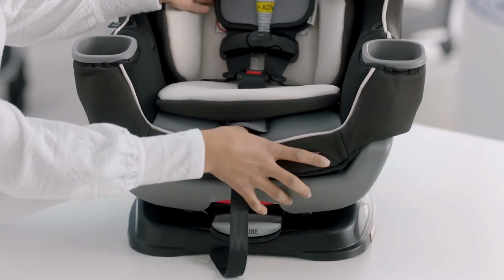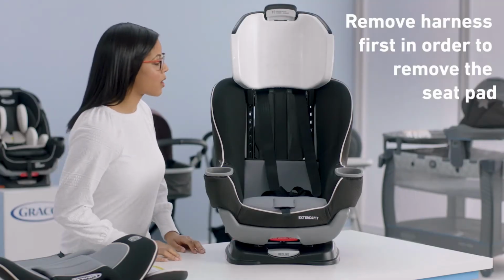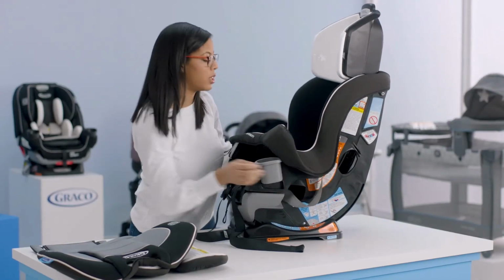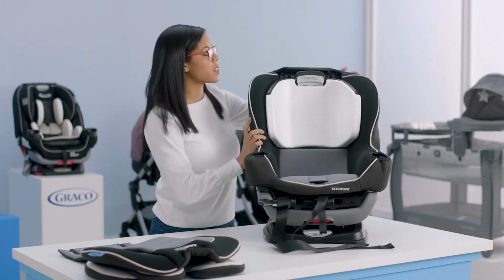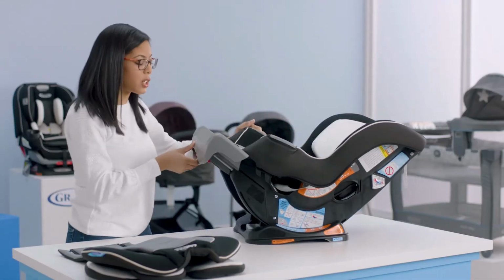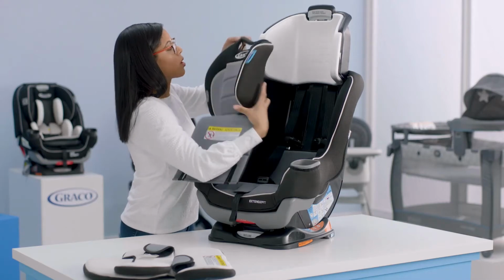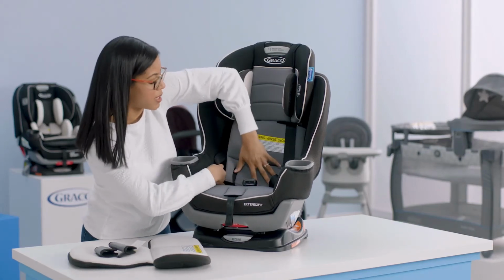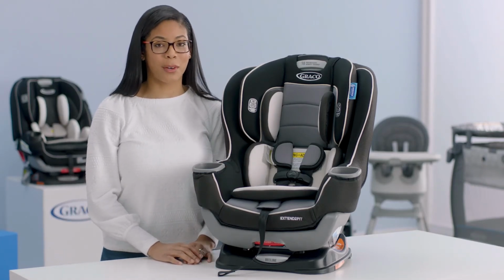Best Baby & Nusery Adults, Kids, Baby, Accurate Instant Readings No Touch Infrared Thermometer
01 Adults, Kids, Baby, Accurate Instant Readings No Touch Infrared Thermometer with 3 in 1 Digital LCD Display for Face, Ear, Body
 Non-contact Measuring: Non-contact infrared technology reads from forehead with no physical contact, prevents cross-infection between multiple peoples. Safer and healthier, especially the forehead readings, as it does not bother the patient during crucial rest moments.
Fast & Accurate:This thermometer equipped with the advanced infrared technology and high precision sensor reads fast, it only takes 1 seconds to read the temperature. The accuracy of temperature measurement is within 0.1 ℃
Multifunctional:The temporal thermometer is designed for all ages, adults, babies and elders. In addition to measuring forehead, it can also measure room, object, and liquids temperature. Great choice for families, nursery, hotels, school.
Intelligent:Automatic memory of 10 sets of measurements, LCD backlight has 3 different colors according to temperature, and abnormal temperature is accompanied by warning sound.
Reliable Thermometer:Environmental protection pp material lets you use the product is safe and assured. Our thermometer with Germany Infrared, high sensitive thermal probe for improved precision clinical accuracy.
02 Graco Extend2Fit Convertible Car Seat | Ride Rear Facing Longer with Extend2Fit
Convertible car seat grows with your child from rear-facing harness (4-50lbs) to forward-facing harness (22-65 pounds)
Made of Steel reinforced | Product dimensions – 20.75” D x 19” W x 24.5” H | Product weight – 19.25 lbs.
Up to 50 pounds rear facing, allowing your child to safely ride rear-facing longer
Graco ProtectPlus Engineered | Simply Safe Adjust no-rethread headrest and harness adjust together
Extend2Fit 4-position adjustable extension panel provides up to 5" additional legroom, allowing your child to safely ride rear facing longer

03 Lansinoh Breastmilk Storage Bags, 100 count
IDEAL BREAST MILK STORAGE: Our breastmilk storage bags are ideal for storing, freezing and protecting precious breastmilk. They come pre-sterilized with a double zipper seal to prevent leakage.
#1 SELLING & SUPER STRONG: Lansinoh's #1 selling breastmilk storage bags are built super strong, with a double zipper seal to prevent leakage and reinforced double sealed side seams for ultimate protection.
SECURE & SAFE: Presterilized for safe storage plus BPA and BPS free. Designed to lay flat for fast freezing and thawing to protect precious breastmilk vitamins and nutrients.
SAVE TIME & PUMP DIRECTLY INTO BAG: Pump directly into Lansinoh breastmilk storage bags for convenience and reduced waste. Stand or lay flat for compact storage. Easy to use with write-on label and convenient pour spout.
MOM FOUNDED & PARENT LED: Founded by a breastfeeding mom, Lansinoh has supported moms for 35 years with award winning breast pumps, nipple creams, nursing pads, and breast milk storage bags, helping families create bonds that last a lifetime.